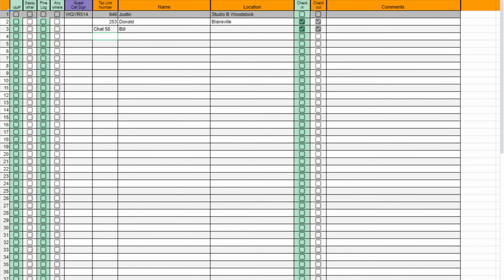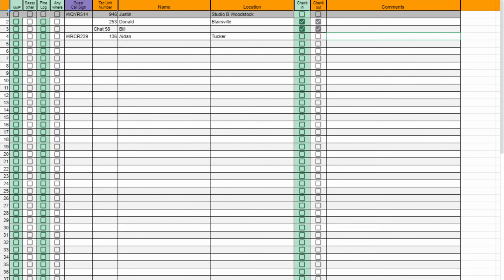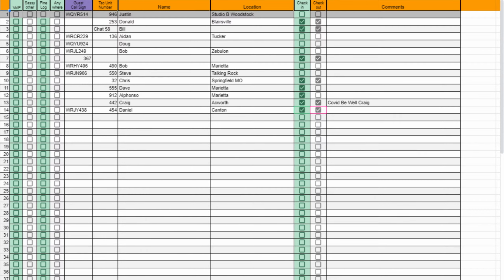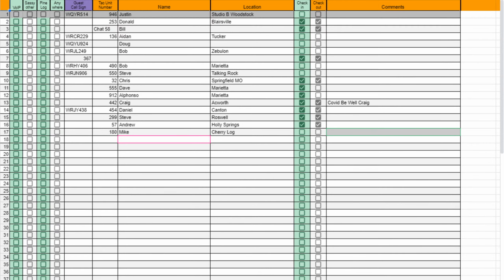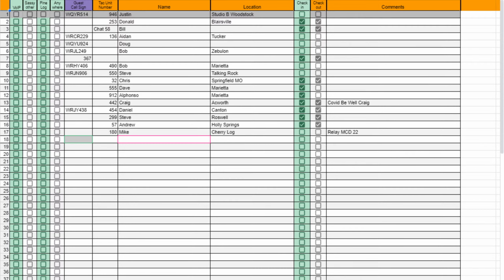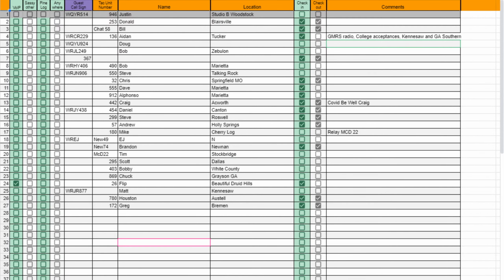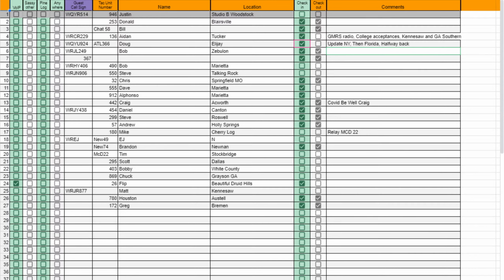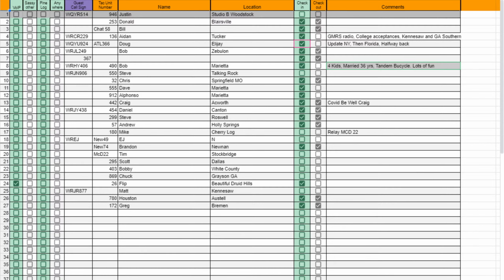North Georgia GMRS Regional Net Jan 28 2021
Welcome to the North Georgia GMRS Regional Net Thursday Evenings at 7:30 PM Eastern